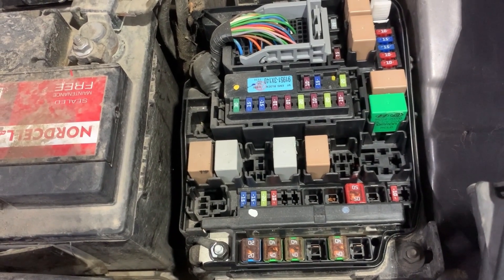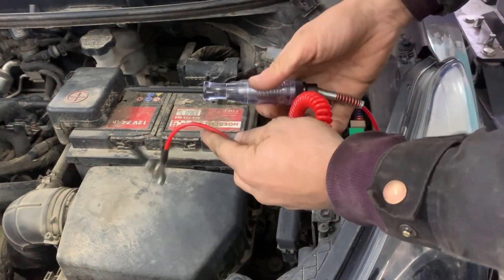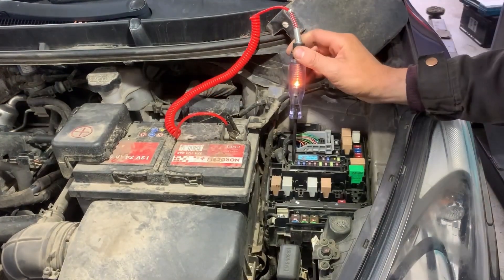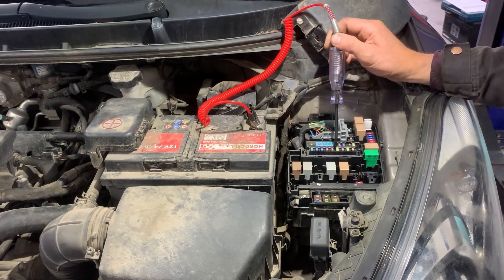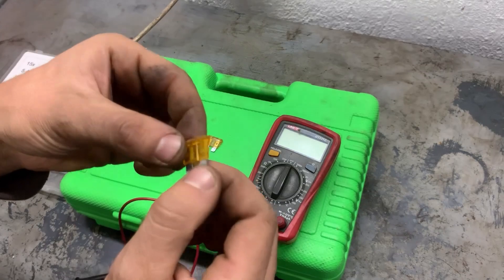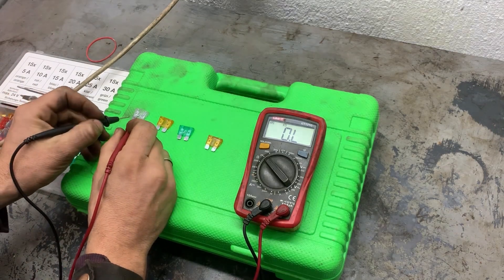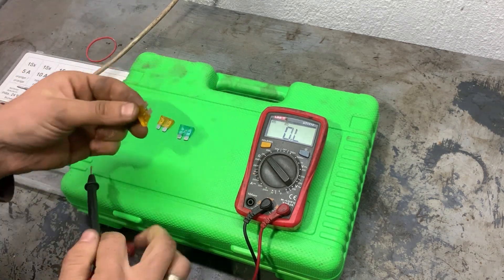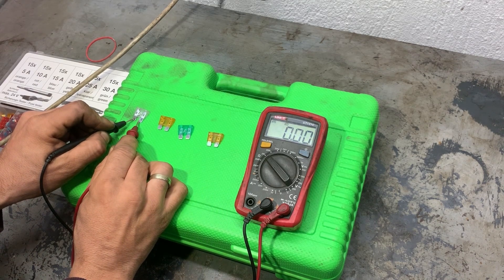Opel Astra J Engine management system ECU fuse relay location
In this video we will show the location of the fuse and relay for the engine management system / ECU / ECM on Opel Astra J and Opel Astra K. We will also demonstrate how to test fuses and relays using a test light and a multimeter. We will also show the location of all the main fuse boxes on the Opel Astra J and Opel Astra K. The procedure is similar for:
2009 Opel Astra engine management system ECU fuse relay location,
2010 Opel Astra engine management system ECU fuse relay location,
2011 Opel Astra engine management system ECU fuse relay location,
2012 Opel Astra engine management system ECU fuse relay location,
2013 Opel Astra engine management system ECU fuse relay location,
2014 Opel Astra engine management system ECU fuse relay location,
2015 Opel Astra engine management system ECU fuse relay location,
2016 Opel Astra engine management system ECU fuse relay location,
2017 Opel Astra engine management system ECU fuse relay location,
2018 Opel Astra engine management system ECU fuse relay location,
2019 Opel Astra engine management system ECU fuse relay location,
2020 Opel Astra engine management system ECU fuse relay location.